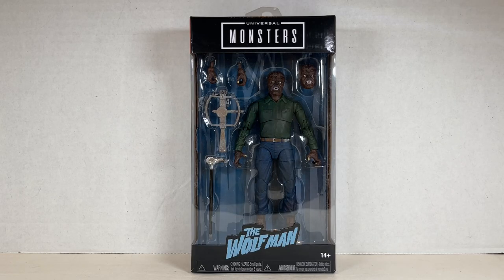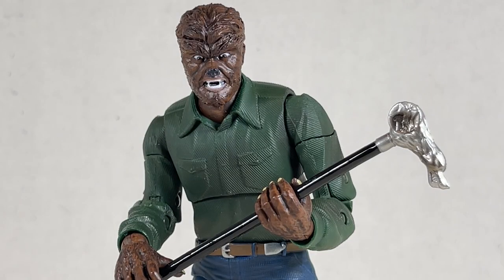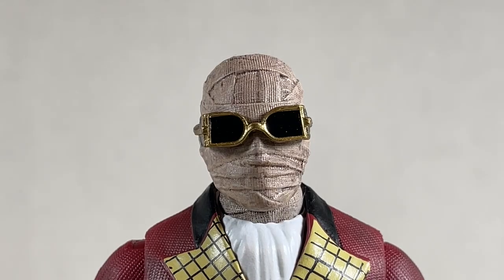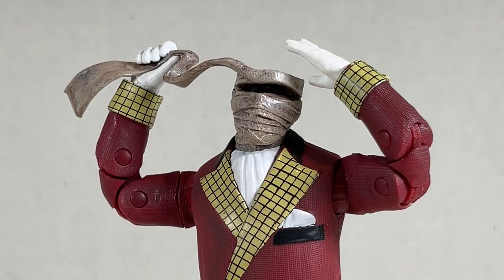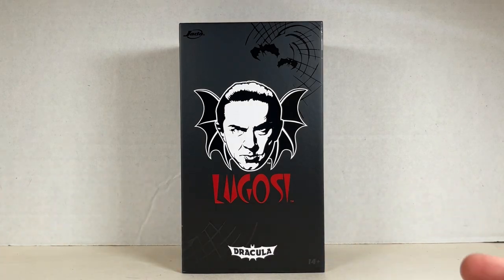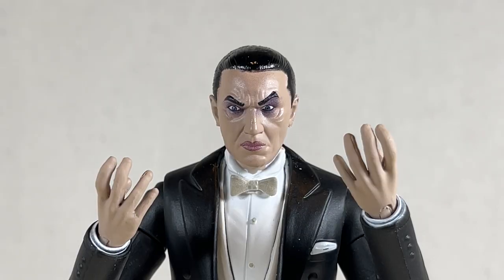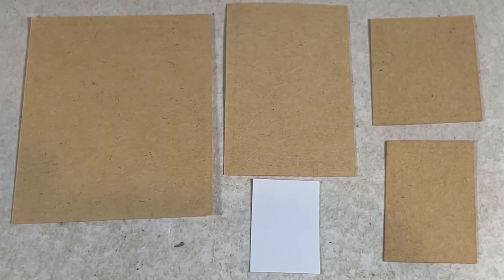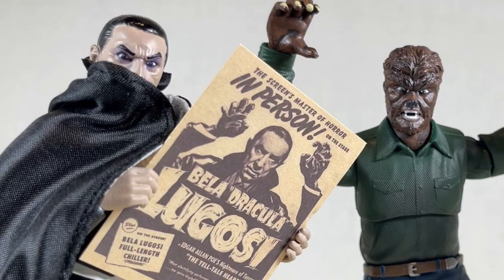UNIVERSAL MONSTERS! Bela Lugosi Count Dracula The Wolfman The Invisible Man Jada Toys Figure Review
Jada Toys Universal Monsters Bela Lugosi Count Dracula, the Wolfman, and The Invisible Man Action Figures Review! We go over their sculpts, paint, accessories, and articulation. Watch my review to see if they are worthy figures to add to your collection.

SOME CREDITS -